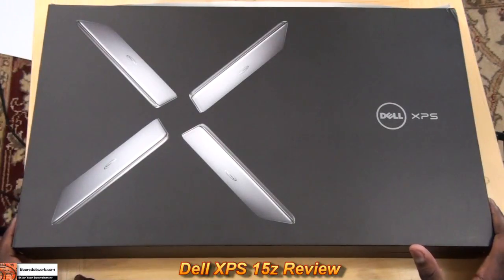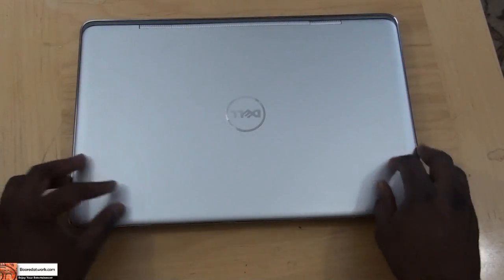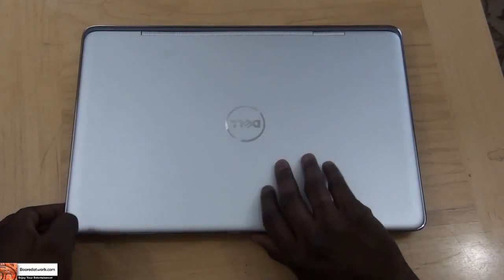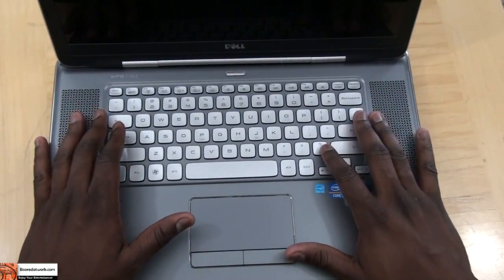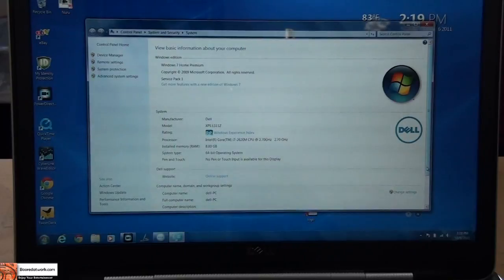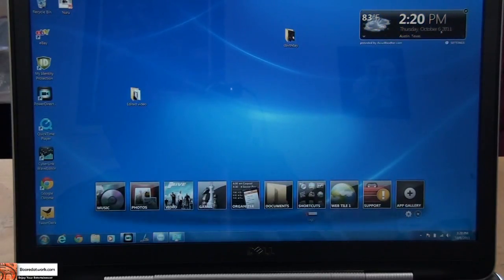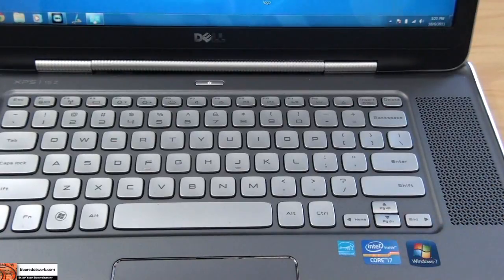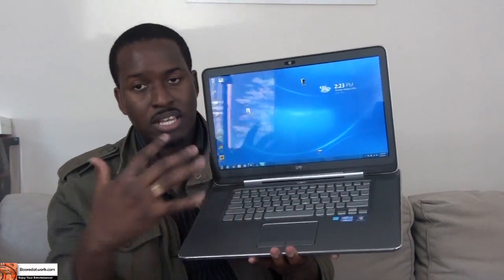Dell XPS 15z Review| Booredatwork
The Dell XPS 15z is Dell's top of the line laptop. The XPS line has been know over the years for ultra performances, with the new Z line of XPS laptops comes a slimmer profile, second generation core i7 processor, switchable GPU cards and a longer battery life. With Dell promising close to 10hrs of battery life.

Lets take a look at the hardware itself. The Dell XPS 15z has an all around metallic finish with chrome trimming on the outer panel of the monitor and main body, its got a HDMI port, 2 USB ports, 1 esata/USB port, card reader all on the left of the device. A slot DVD drive on the right of the unit and the power and Ethernet ports at the rear of the laptop. Its well ventilated with air vents at the back and the bottom of the device.

So how well does the the XPS 15z fare?

What you have here with the XPS 15z is a nice first step by Dell in bringing a high performance PC ad slimming it down to a form factor that is appealing and attractive. The system does well at handling heavy task, the Intel core i7  2620m processor. Do a solid job handling video editing using power director. The 8GB of ram is a huge plus in handle such task. The ability to switch video cards as well as set which programs utilize the NVidia card is huge in power saving. As the Dell XPS 15z has to video cards one is an NVidia card the other is an Intel graphics chip. The Webcam works well

Conclusion.
The Dell XPS 15z is a great first step into the Slim ultra powerful PC market by Dell. Ok lets get it out of the way. With this configuration the Battery life is max 4.30hrs, it may be longer with a core i5 processor. but not with a core i7.  Other than that it handles very well, not the biggest fan of the new keyboard style but that is more preference and my larger hands.
But I am impressed with what Dell has achieved with this machine, no overheating issues, runs very coo. The dual video cards is a good sent for heavy processing and light video work. The Dell XPS 15z gives hope for what the can do with an ultra book line of XPS machines